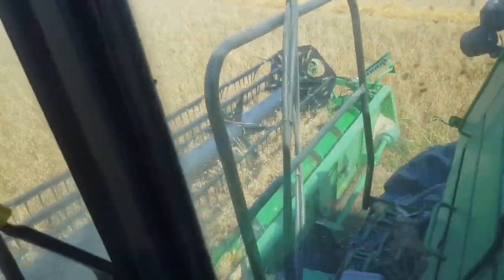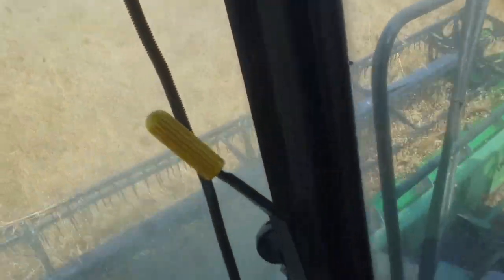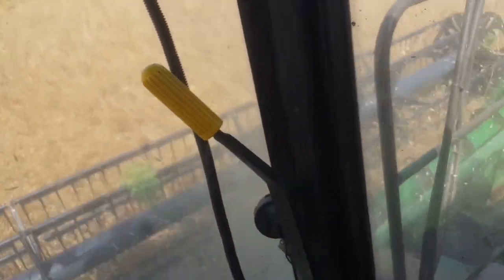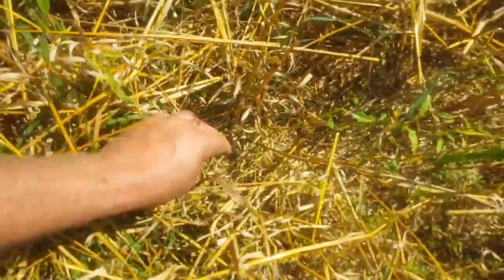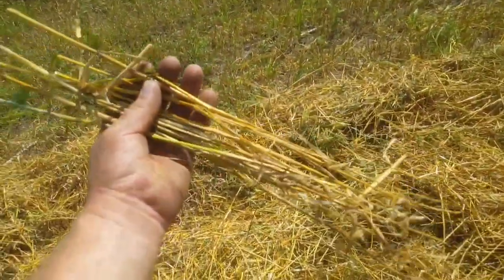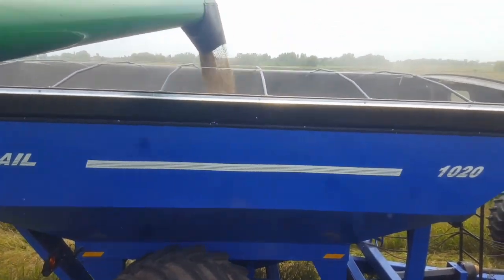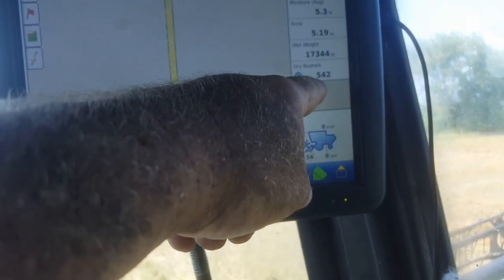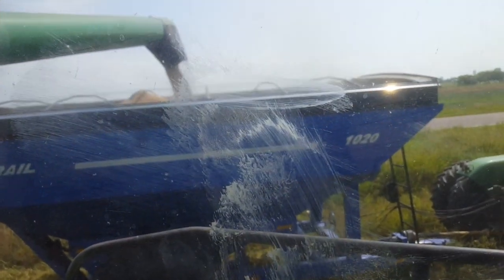8820 straight cutting oats!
soil-man.com go there for a farmer to Farmer conversations, ask questions, post pictures and let's just have a good time with some BS!